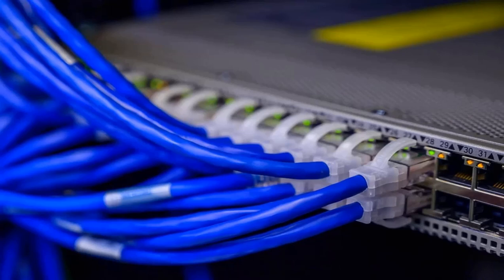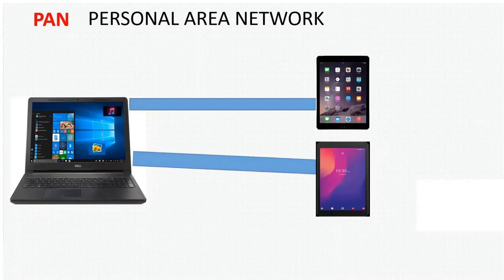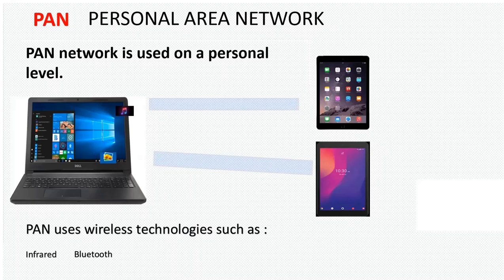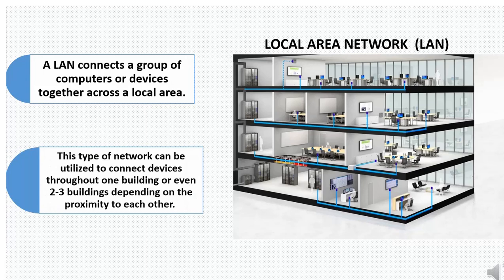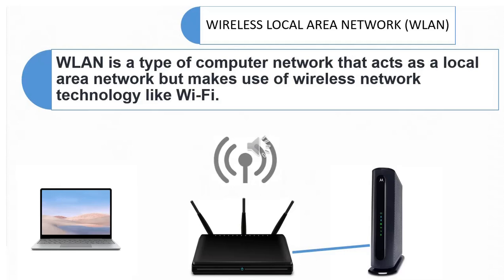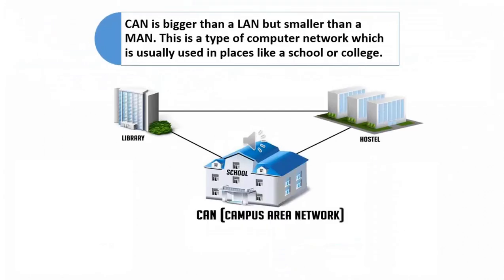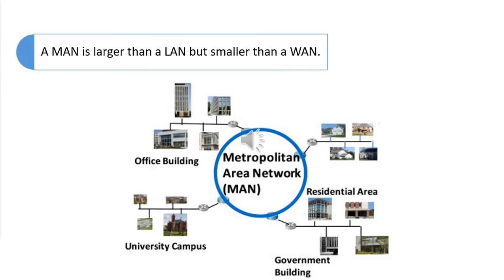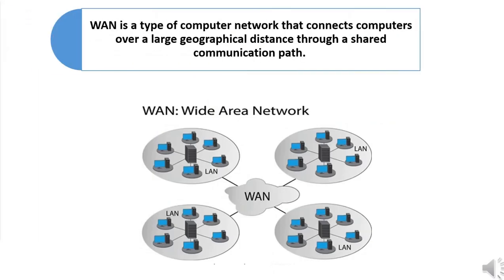TYPES OF COMPUTER NETWORK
different types of network divided according to geographical area coverage. Here is the difference between  PAN LAN WLAN CAN MAN and WAN.